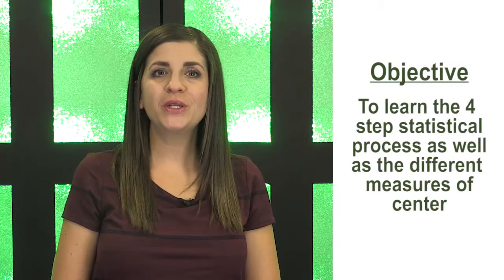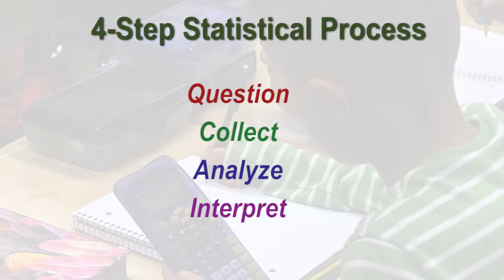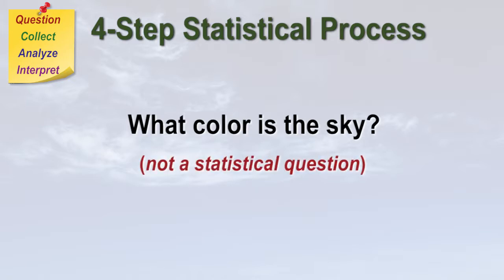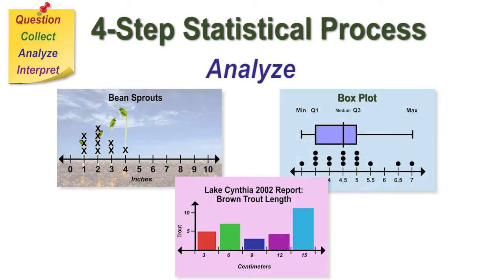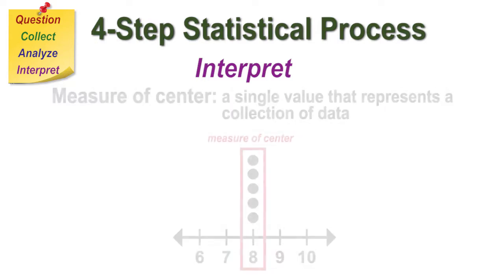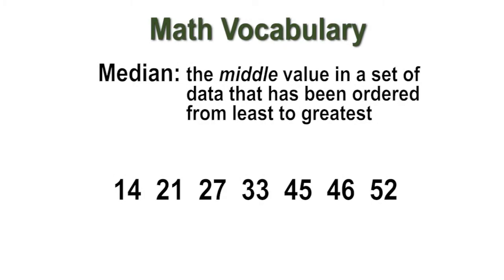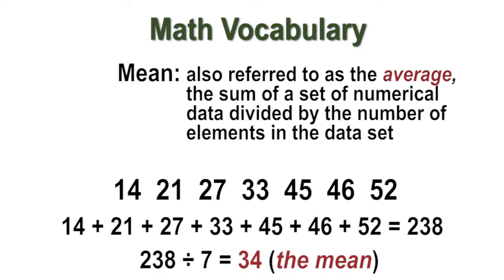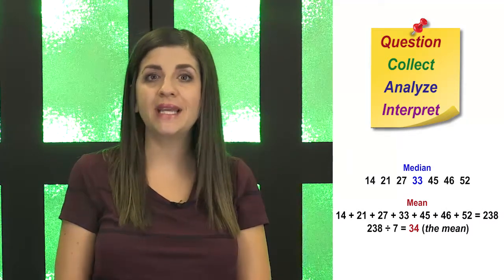Measure of Center